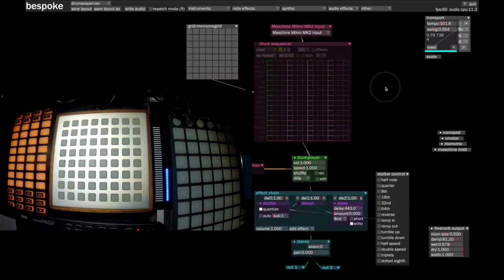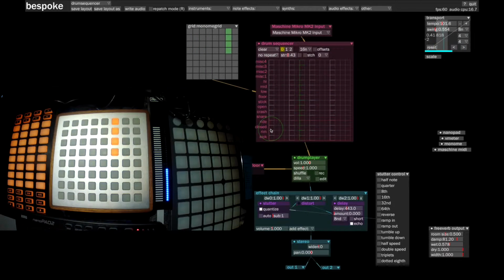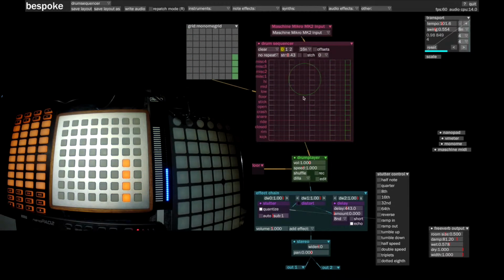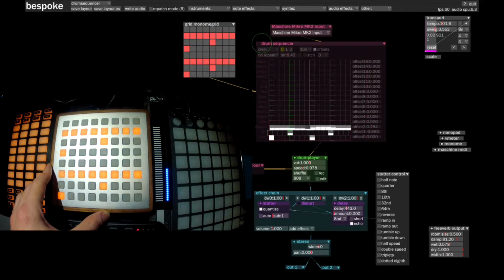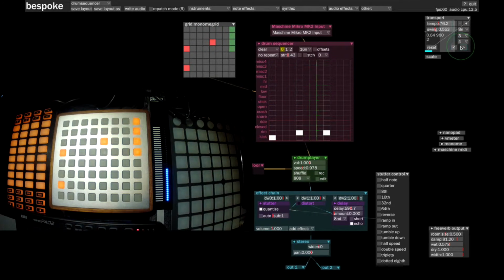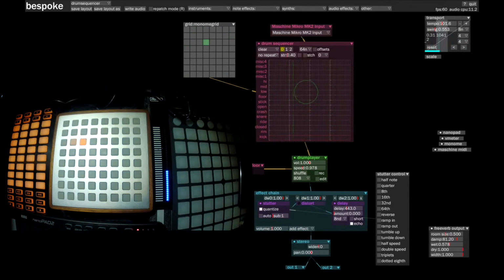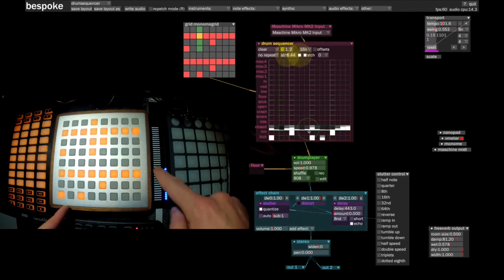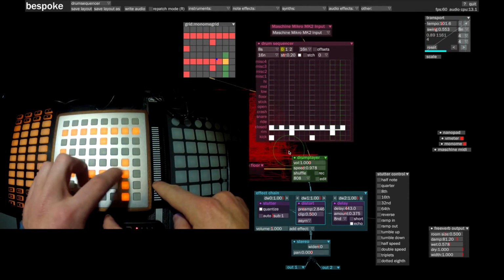Bespoke Chats 3: The Drum Sequencer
Third episode in a series of videos about the features and development of Bespoke.